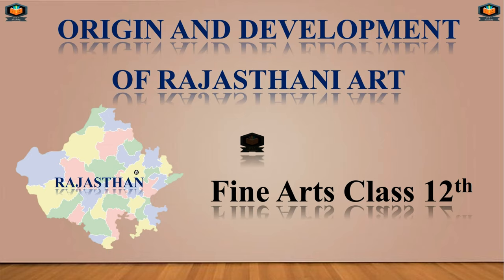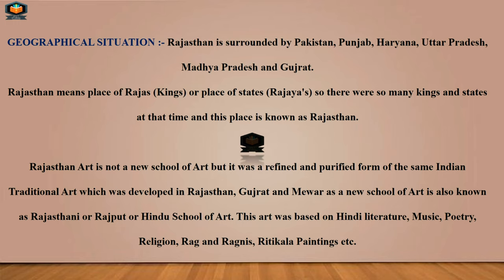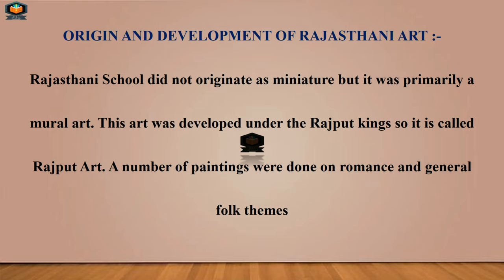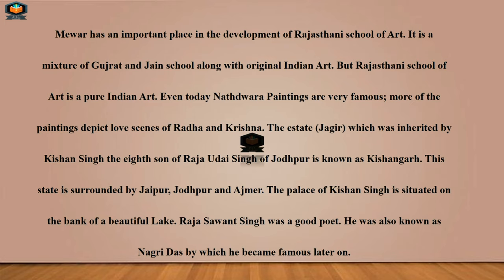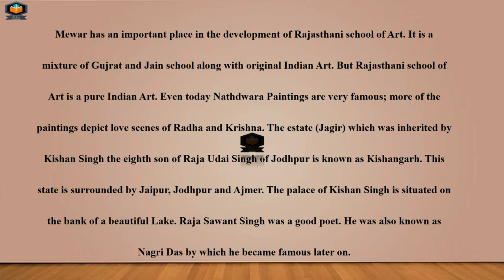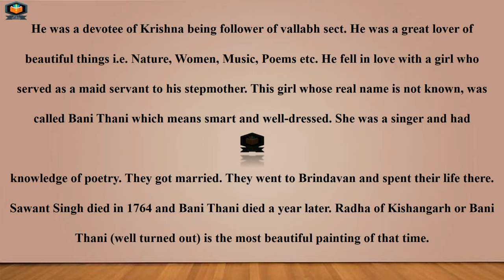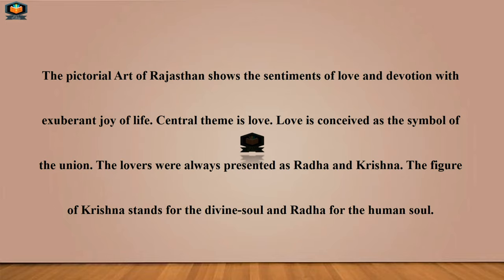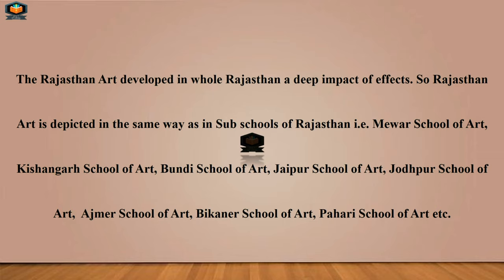Origin and Development of Rajasthani School of Miniature Painting Class 12 | Rajasthani Art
Origin and Development of Rajasthani School of Miniature Painting Class 12 | Rajasthani School of Art